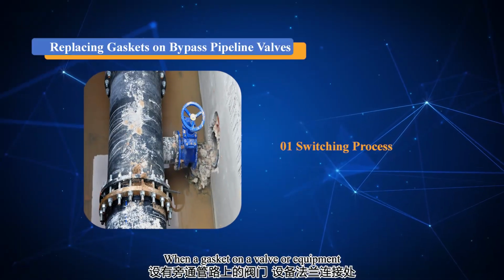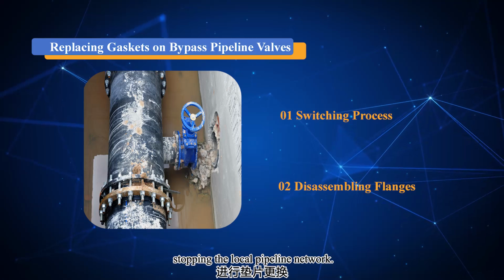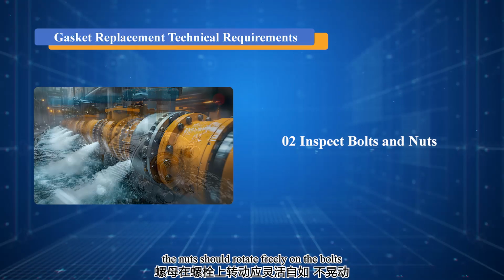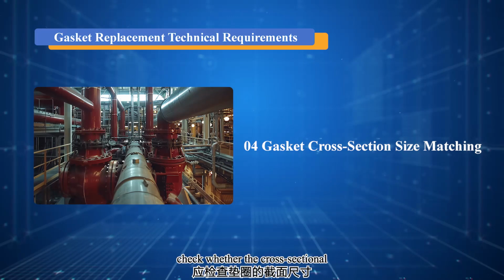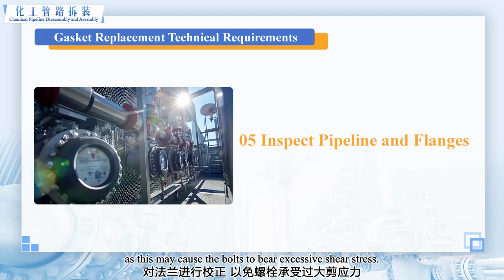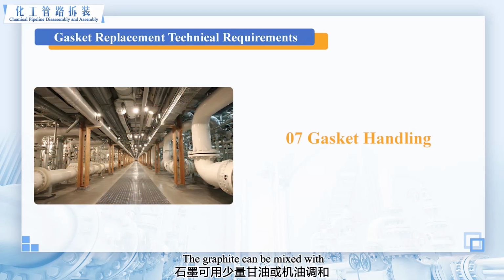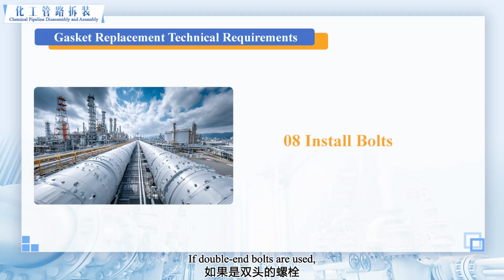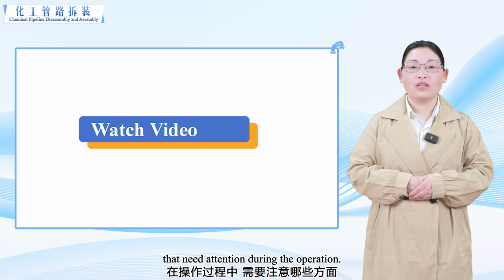7 4 The First Method for Handling Pipeline Leakage – Replacing Gaskets